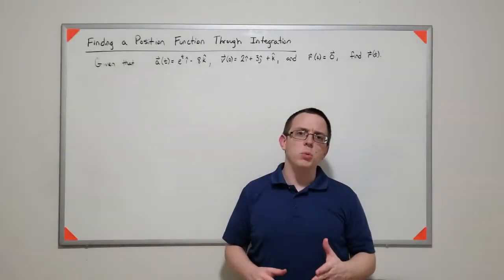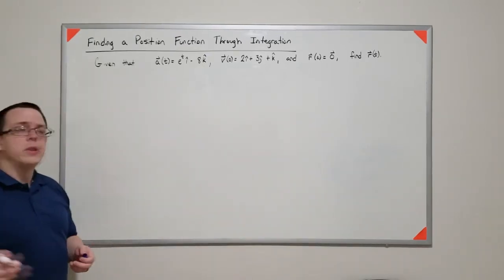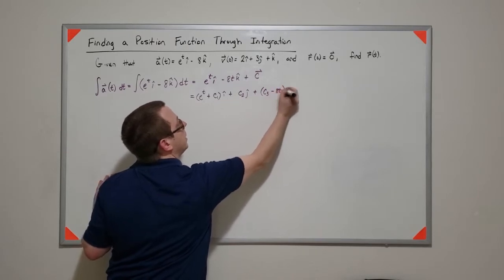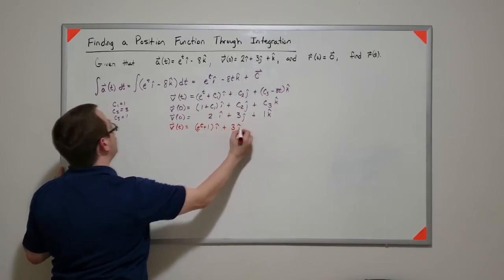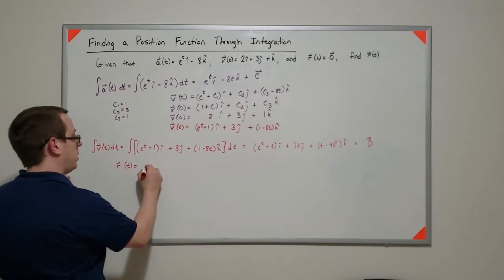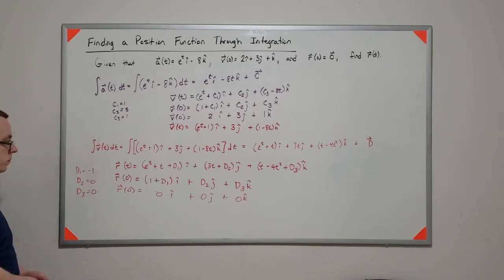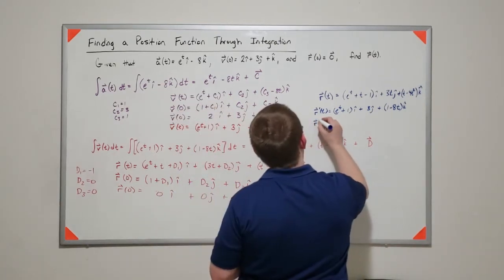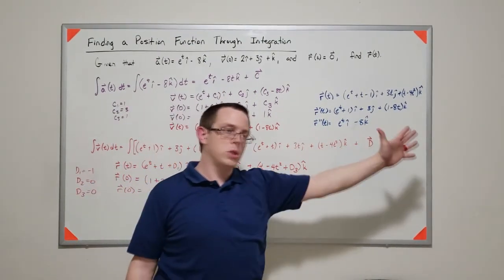12.03.04 Finding a Position Function through Integration